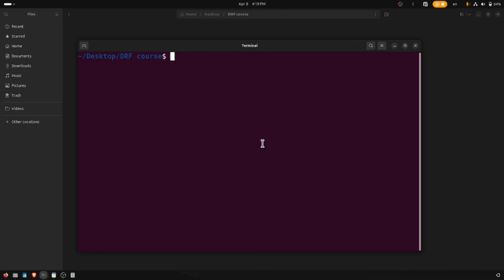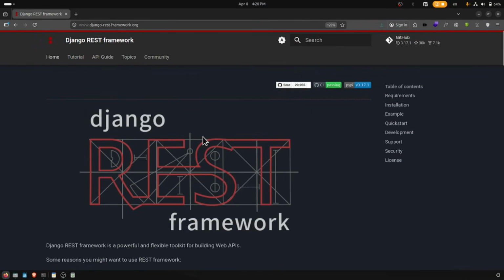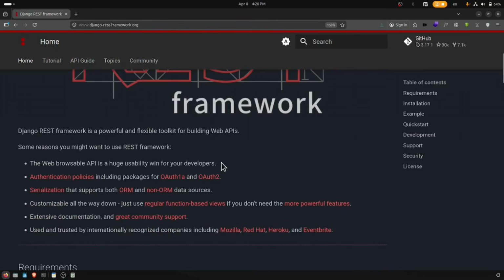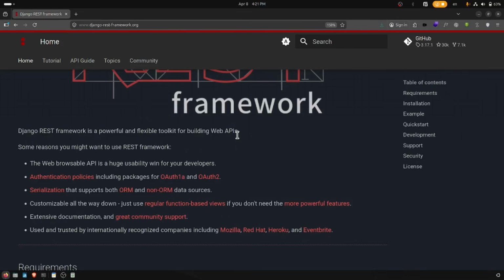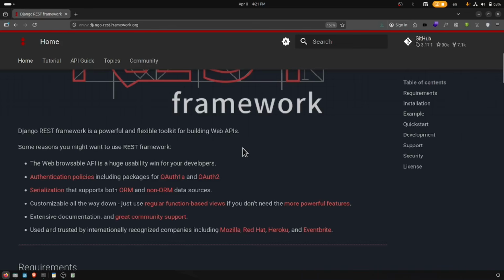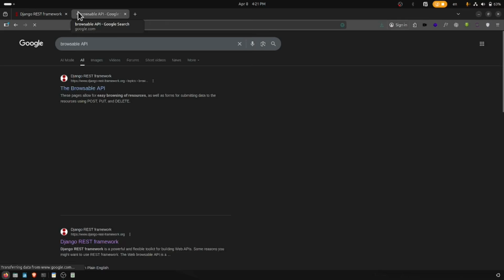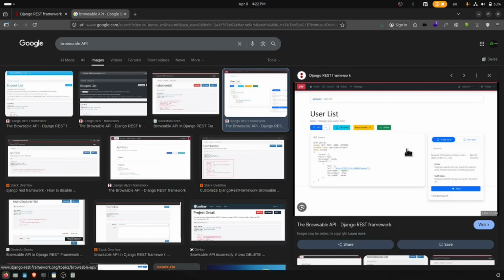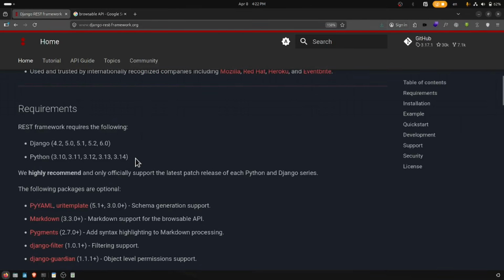DRF Full Course 2026 #1 | Introduction & What You Need Before Starting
Welcome to the Django REST Framework Full Course 🚀

In this first video, we’ll cover:

* What is Django REST Framework (DRF)
* Why DRF is important for modern web development
* Real-world use cases of APIs
* Prerequisites you need before starting this course

This course is designed for beginners and intermediate developers who want to build powerful APIs using Django REST Framework.

🔹 What you should know before starting:

* Basic Python
* Django fundamentals
* Basic understanding of HTTP (GET, POST, etc.)

By the end of this course, you will be able to build real-world REST APIs and backend systems.

💻 Follow along and build projects with me!